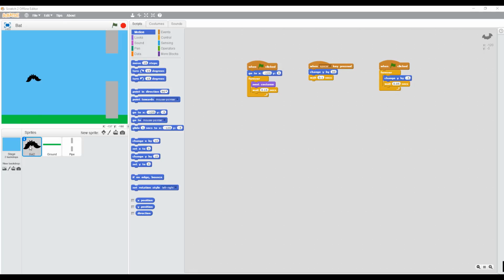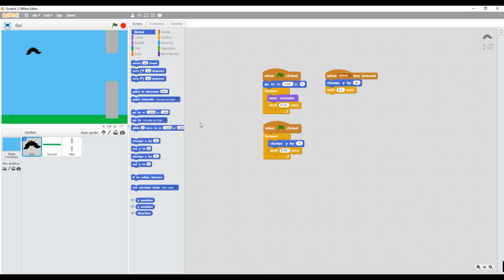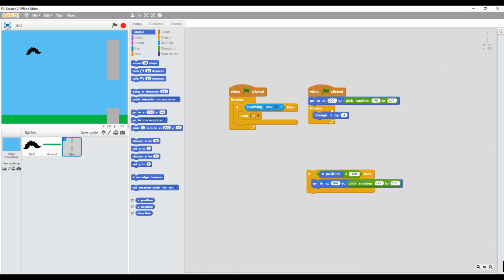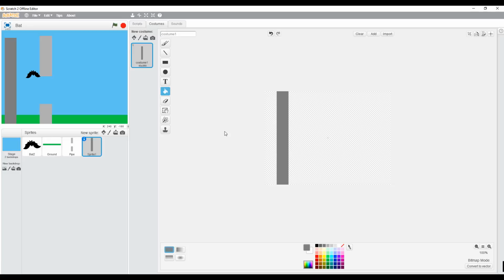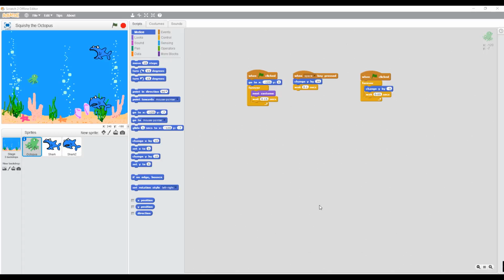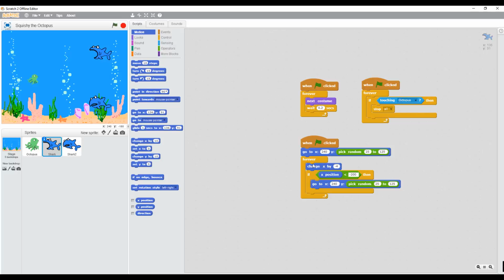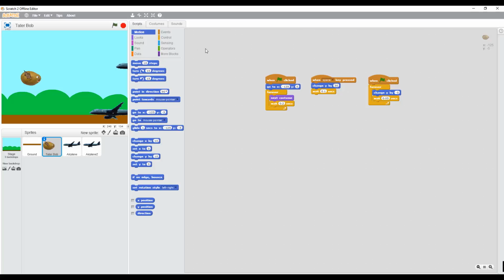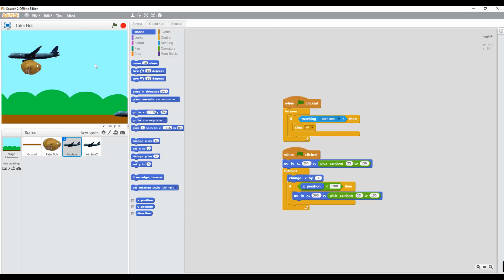Bat Code plus Squishy and Tater Bob hacks!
As promised, we walk through how the Bat's code works and walk through two hacks of the Bat Code... Squishy and Tater Bob...